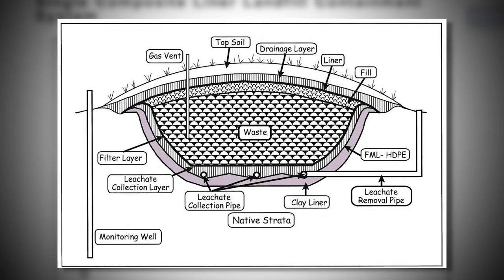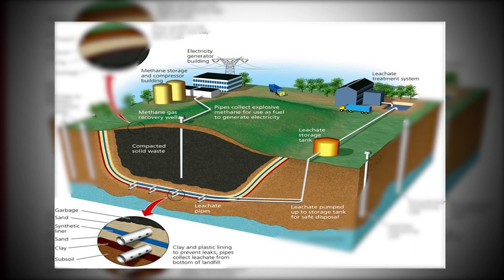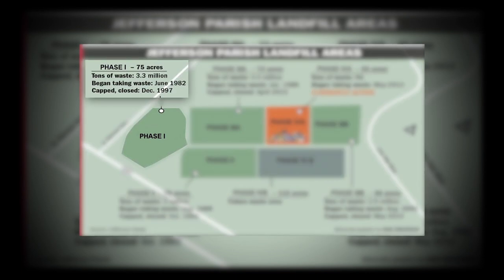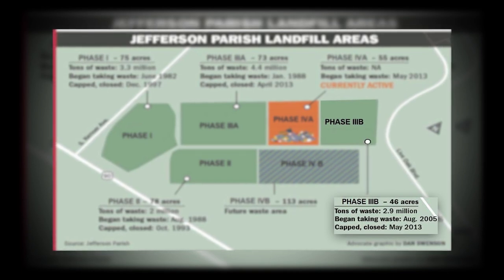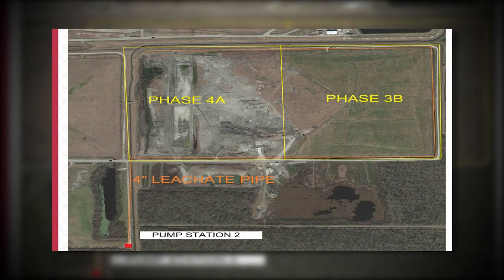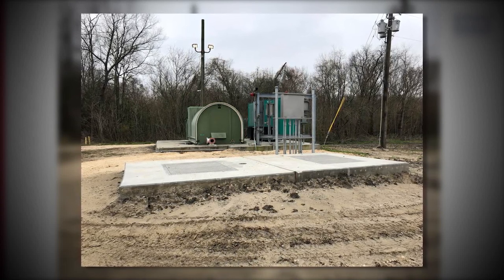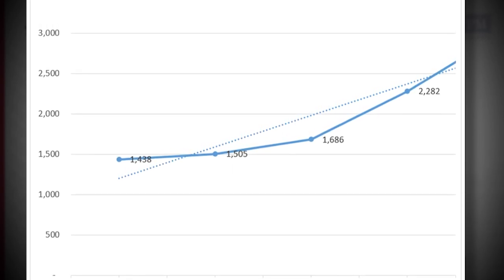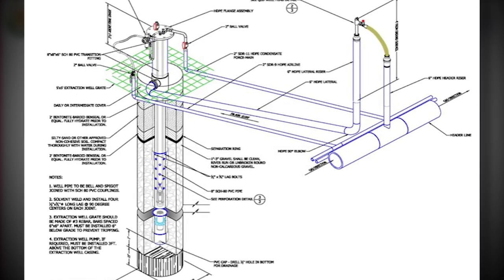PPM Landfill Presentation Video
A short video explaining the updates to the Jefferson Parish Landfill intended for public release during public meeting on January 15, 2019.